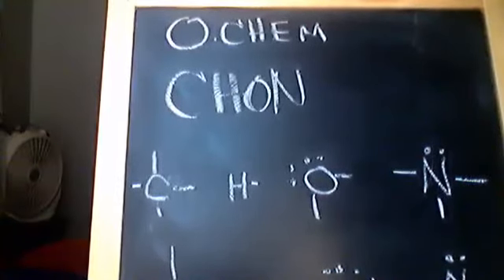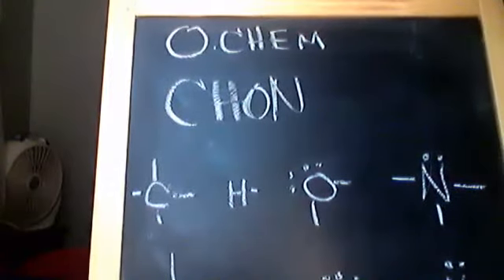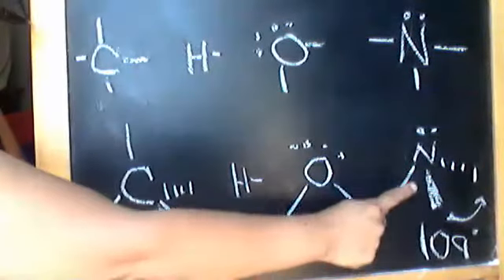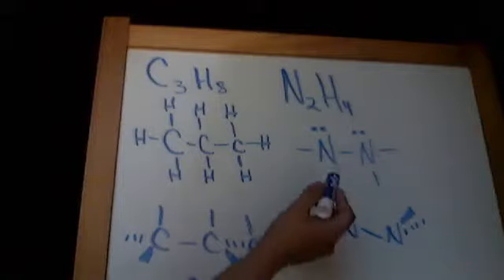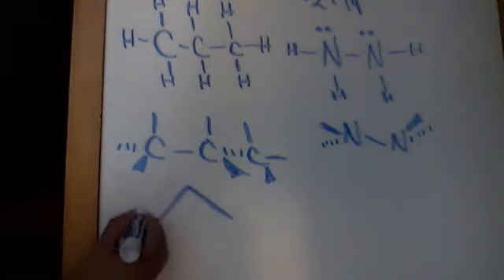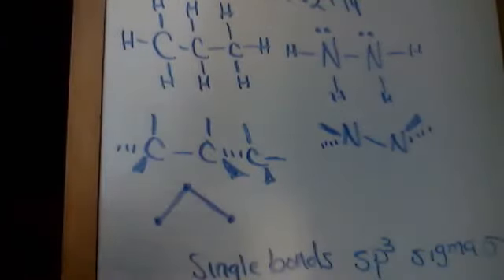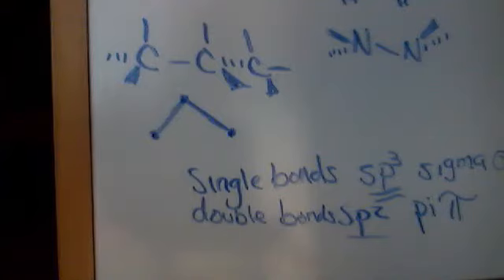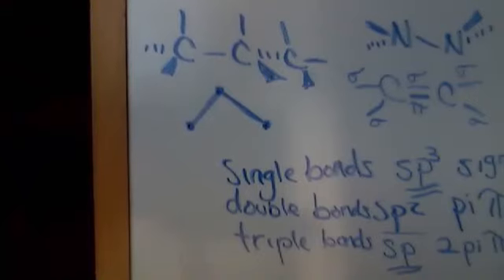How many bonds for CHON in OCHEM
Refresh on bonds for CHON in Organic Chemistry